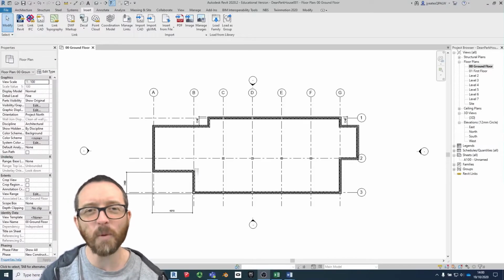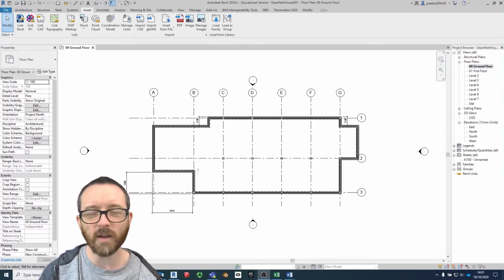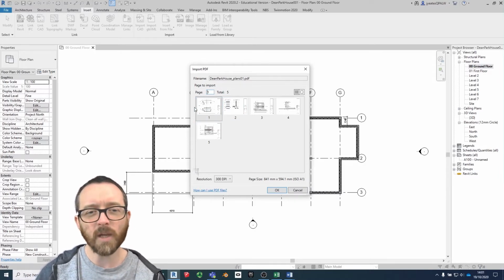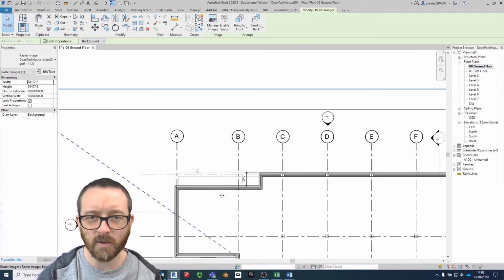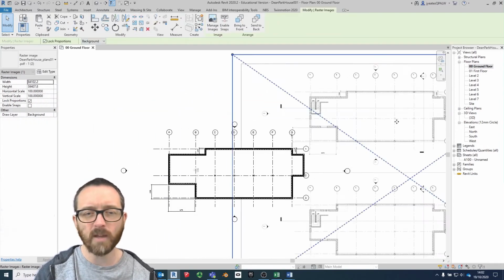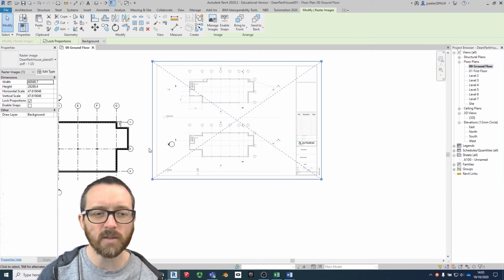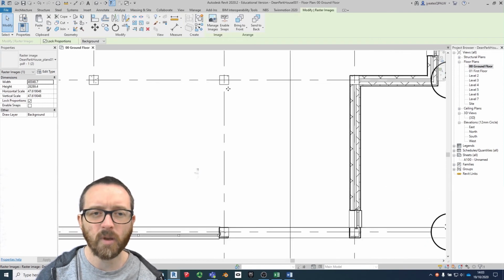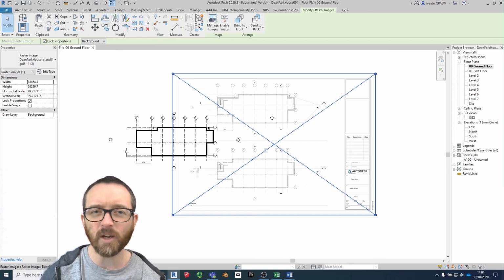Revit insert pdf plans